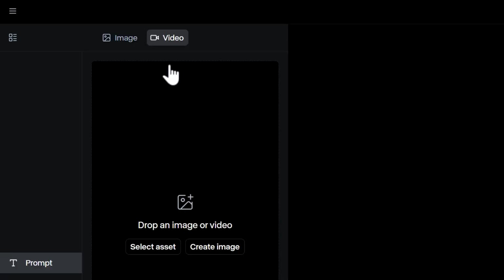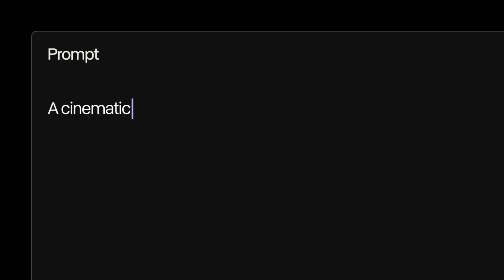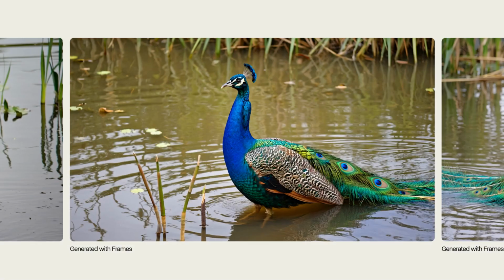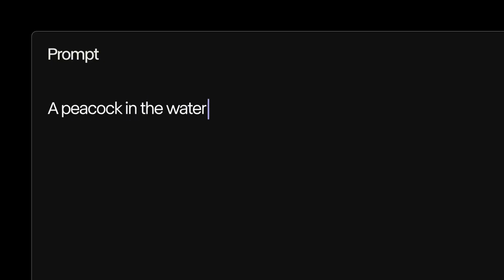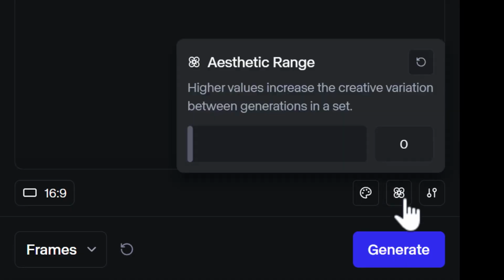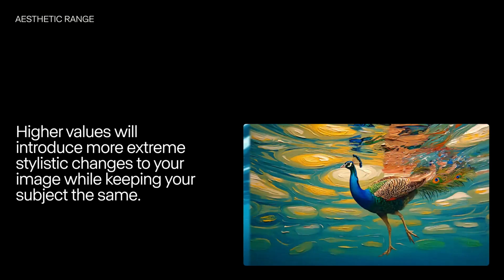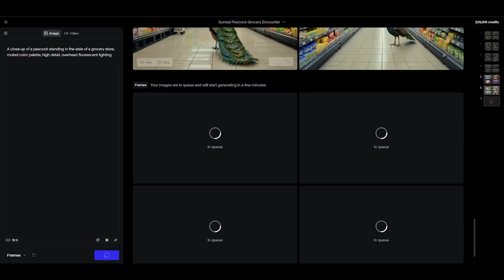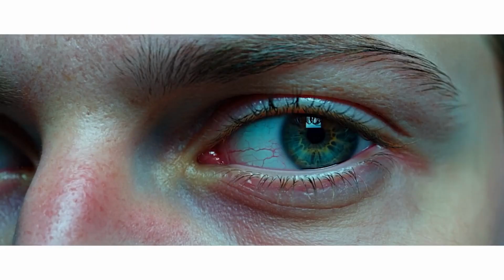Generating with Frames | Runway Academy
Learn how to use a single reference image to style your Video to Video generations.